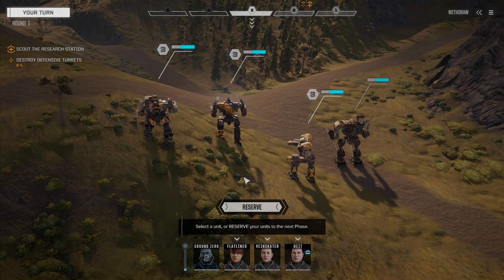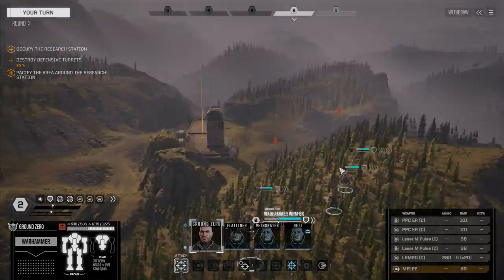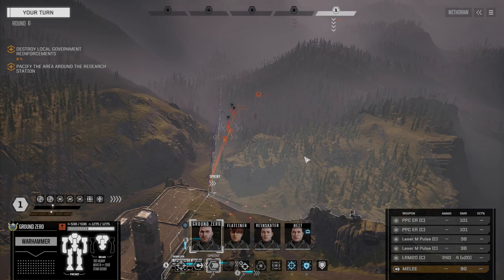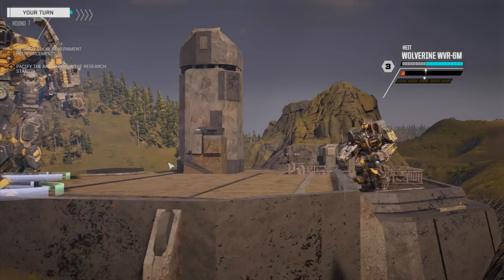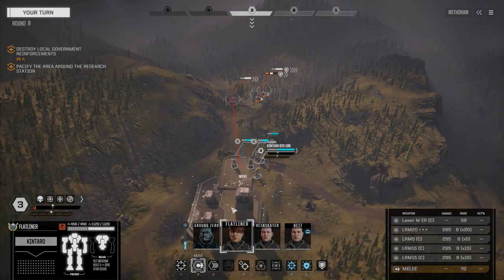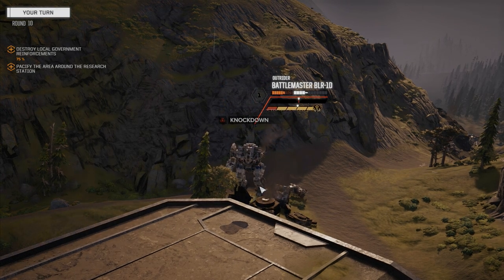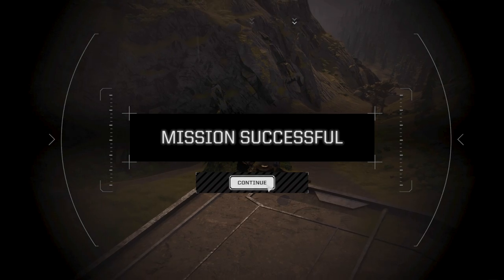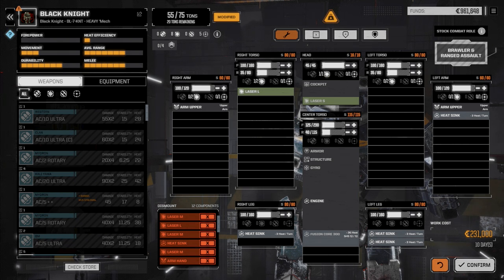ROGUETECH - Ep55 - Knighted!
Rescuing Animal from a pirate base gets us enough salvage to build a Black Knight.